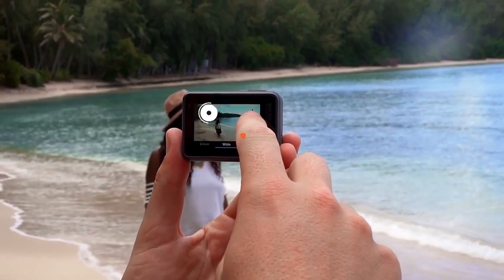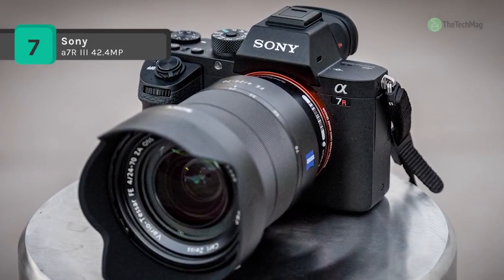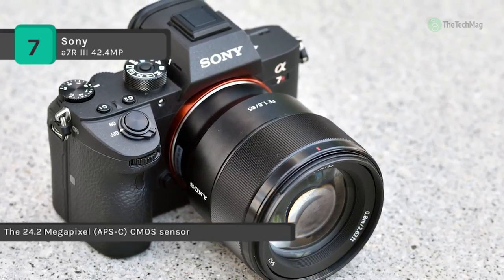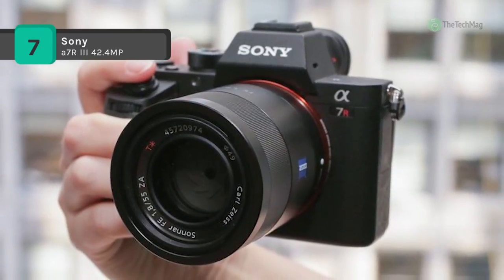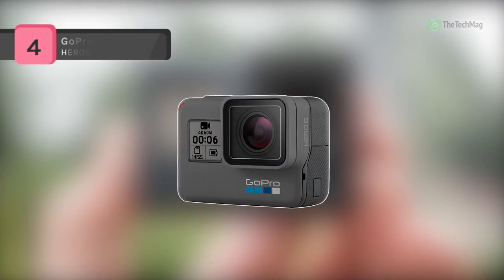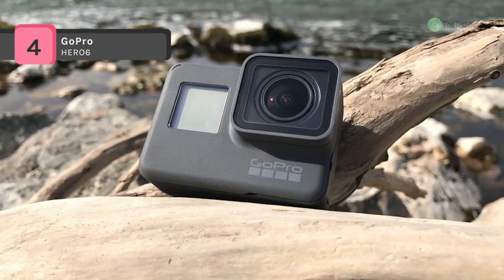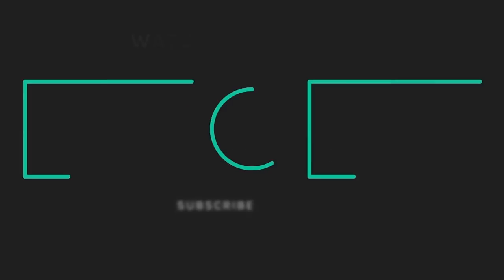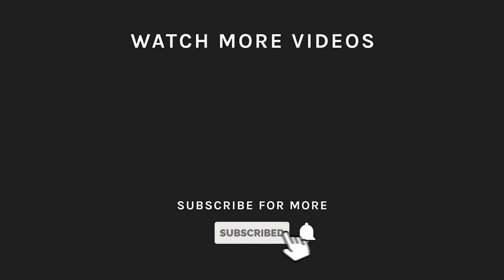TOP 7: Best Cameras For Vlogging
Best 7 Cameras For Vlogging
1. Canon PowerShot G7 X Mark II
2. Canon PowerShot SX620 Digital Camera
3. Sony Cyber-Shot DSC-RX100 V 20.1 MP Digital Still Camera
4. GoPro HERO6 Black 4K Action Camera
5. PANASONIC LUMIX GH5 Body 4K Mirrorless Camera
6. Canon EOS 80D Digital SLR Camera
7. Sony a7R III 42.4MP Full-Frame Mirrorless Interchangeable-Lens Camera

If you're tired of the image quality your phone's camera provides, then consider one of these dedicated, pocket-sized solutions instead. Not only do they minimize the need to lug around heavy equipment, but many boast innovative features, including Wi-Fi connectivity, built-in stabilization systems, and intelligent auto-focusing technology, all in a compact package.